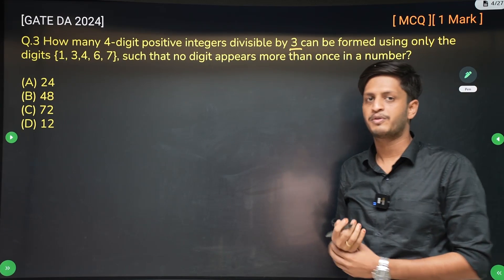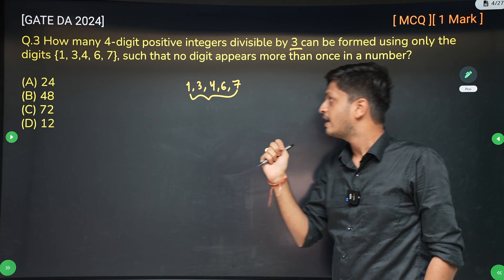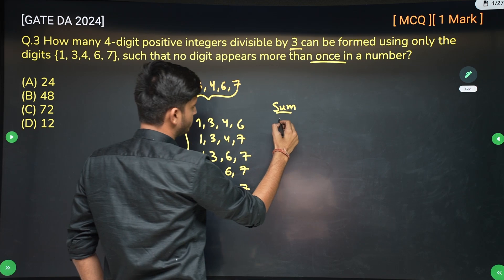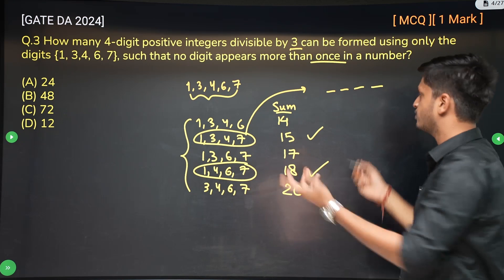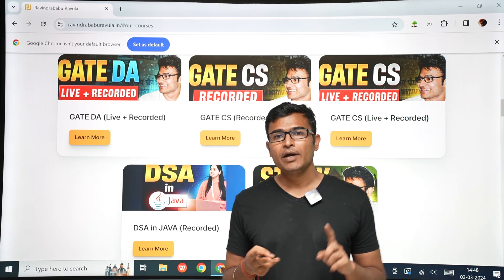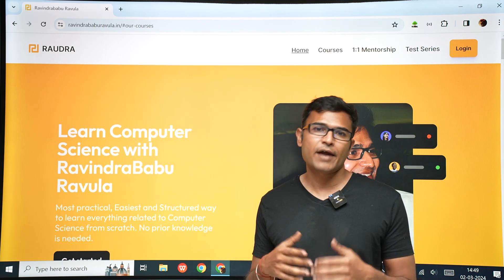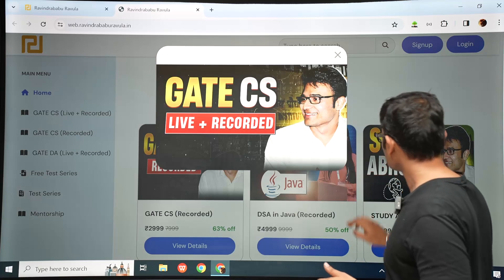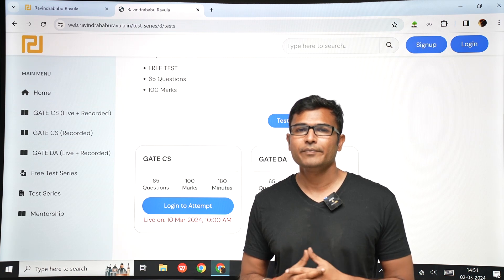Counting Question in GATE | GATE DA 2024 Q.3 | General Aptitude | Ravindrababu Ravula | Jay Bansal